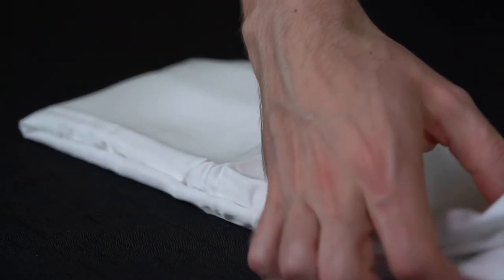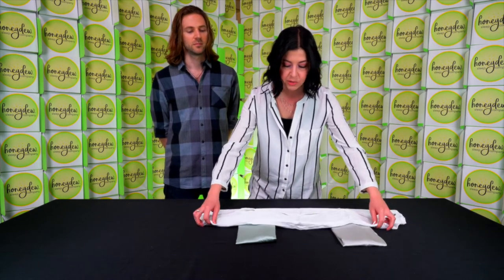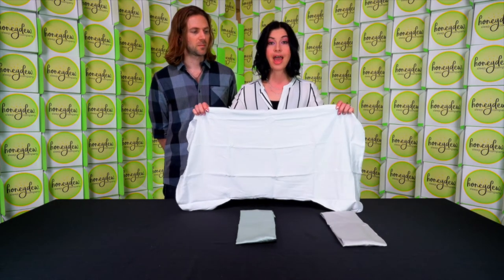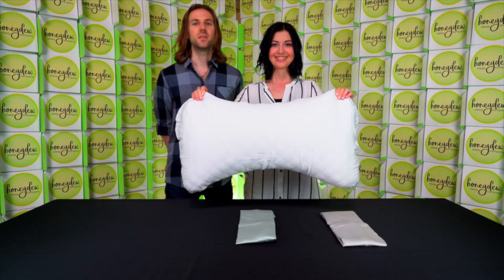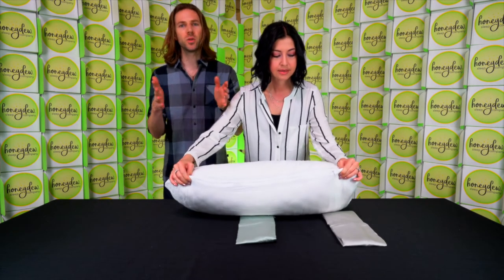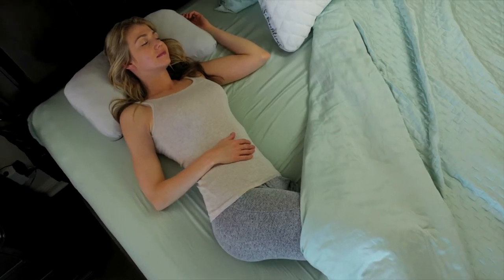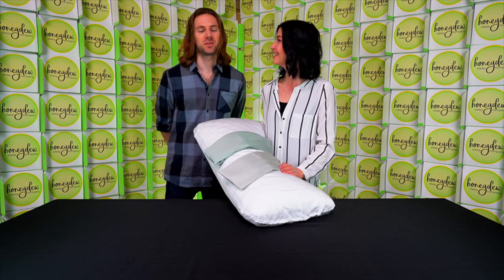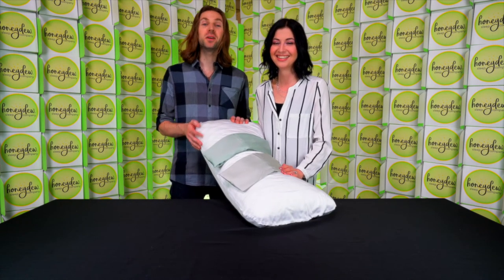Meet the World's Most Innovative Pillow Cases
Jonathan and Evita explain why Honeydew Sleep's pillowcases are so unique, and why there is only one word for them: Scrumptious.

Made from a special 100% organic fabric that is unbelievably soft and resistant to face wrinkles, our pillowcases are truly one of a kind, and have to be felt to be believed.